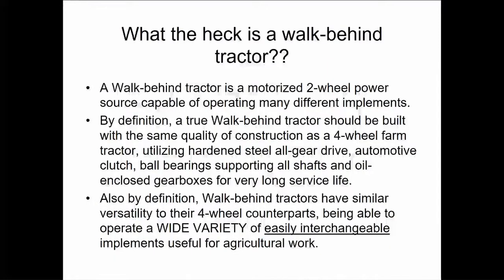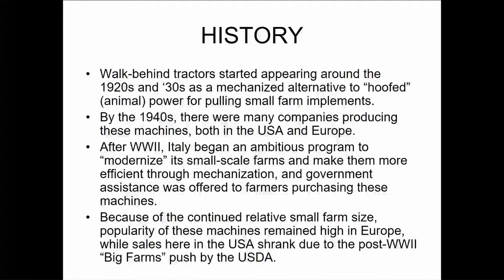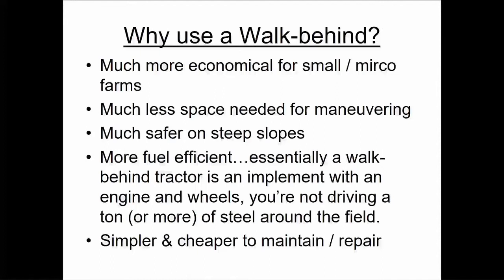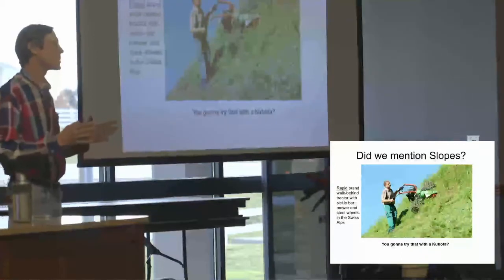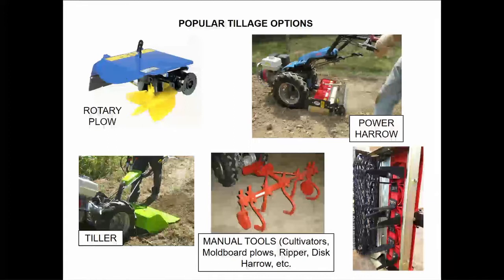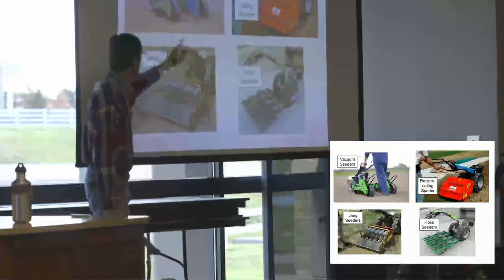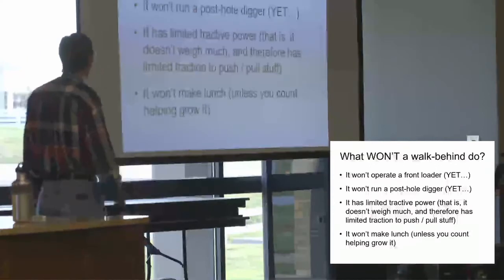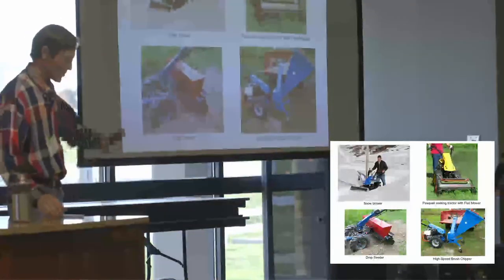Walk-Behind Tractors for Small-Scale Agriculture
Recorded during OAK Conference 2022 in Burlington, KY on April 8.

Joel Dufour - Earth Tools.

If you have a small farm, you shouldn't have to buy BIG equipment to work it.  Enter Walk-Behind Tractors, which are designed to work micro-farms efficiently and reliably. Explore the history, applications, construction, usability, and scale-appropriate nature of these versatile machines with Joel Dufour, who has been using, maintaining and selling walk-behind tractors since 1980.